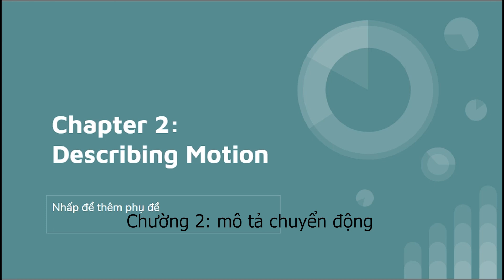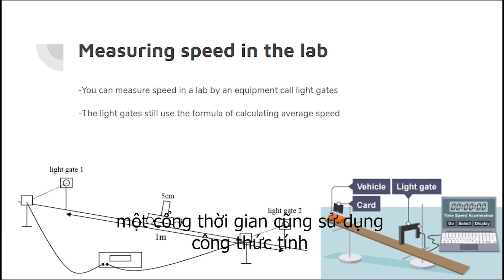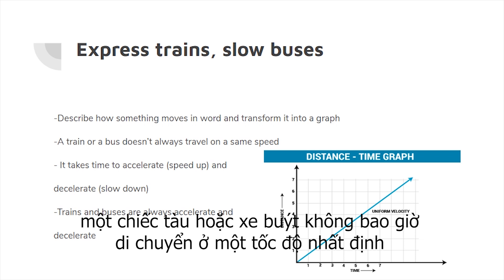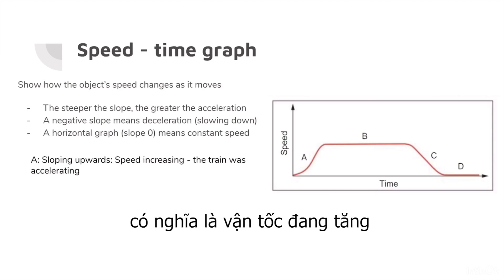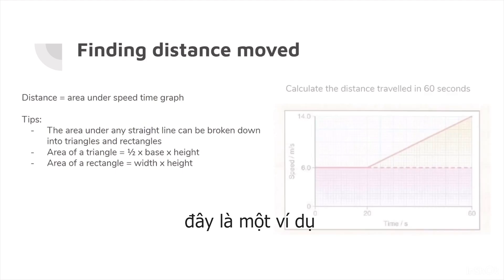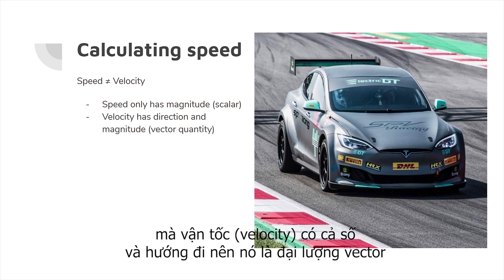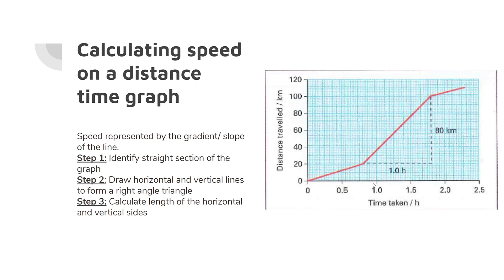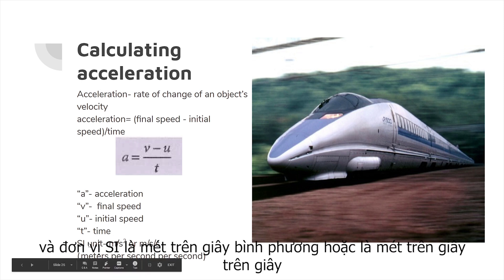IGCSE Physics- Chapter 2: Describing Motion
Group:
- Nguyen Dac Hung (leader)
- Cao Minh Hoang
- Nguyen Le Minh
- Truong Quynh Giao
- Le Minh Phuong